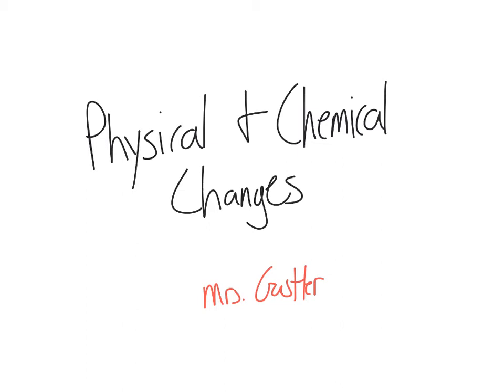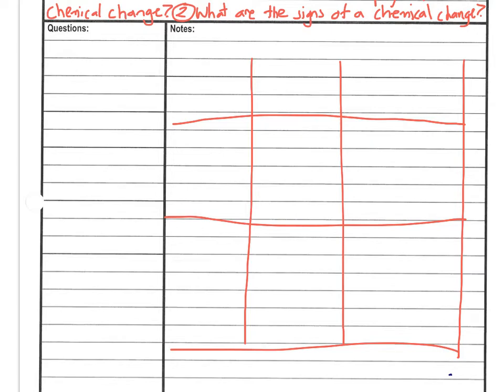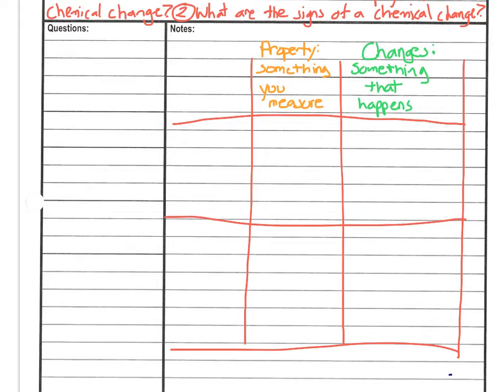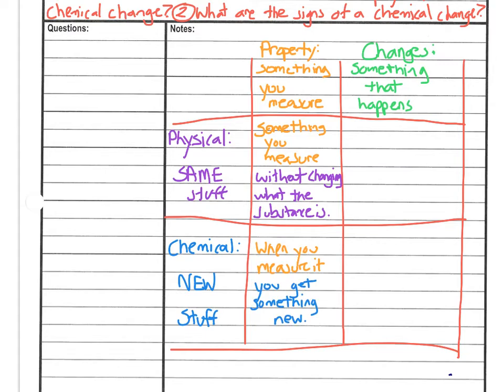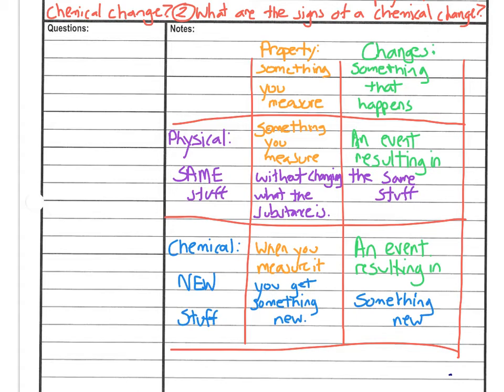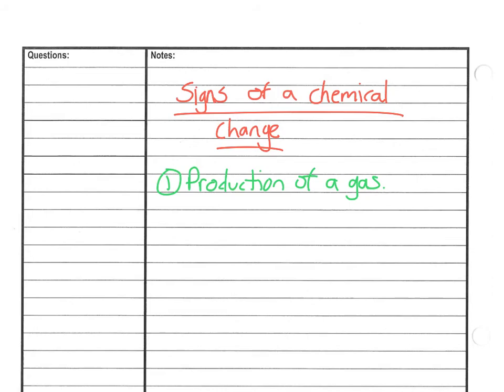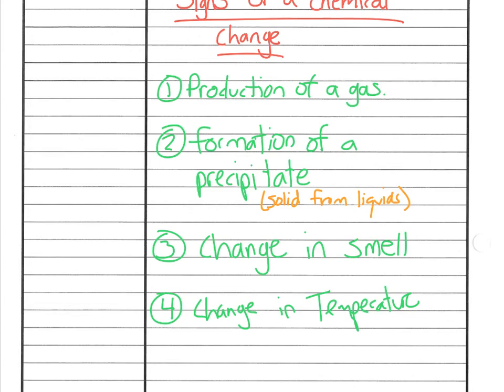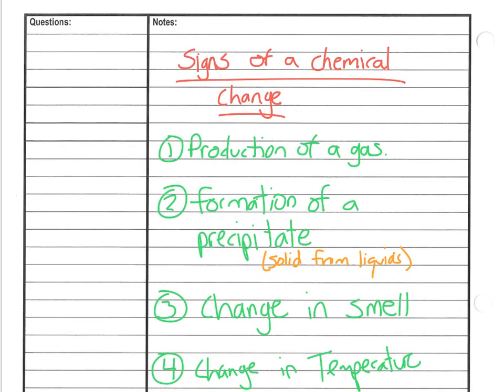Chemical vs physical change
This video discusses the difference between physical and chemical changes as well as signs of a chemical change. This project has been created with Explain Everything™ Interactive Whiteboard for iPad